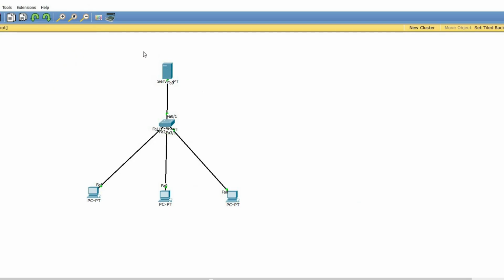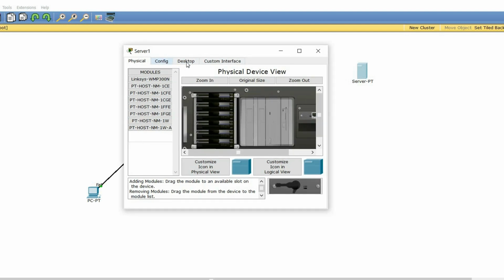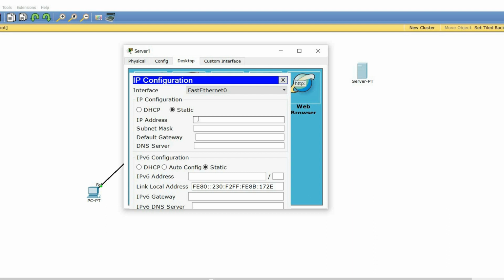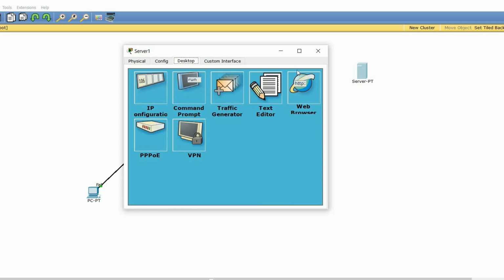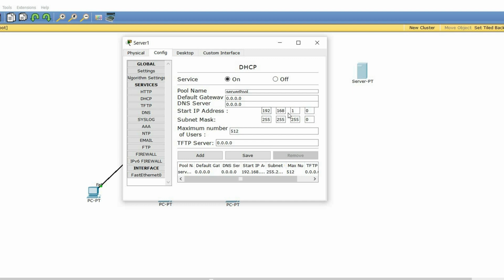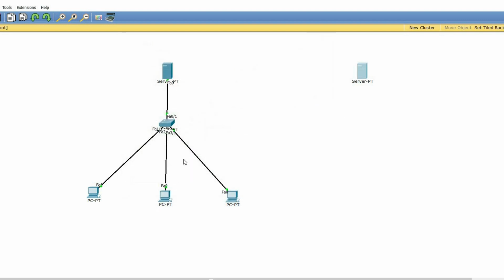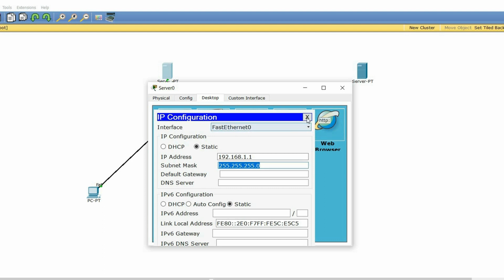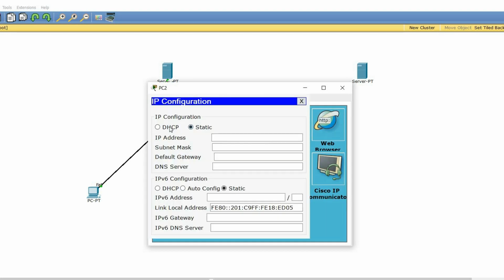IV. LABORATORY 4 - NETWORK DIAGRAM WITH DHCP SERVER